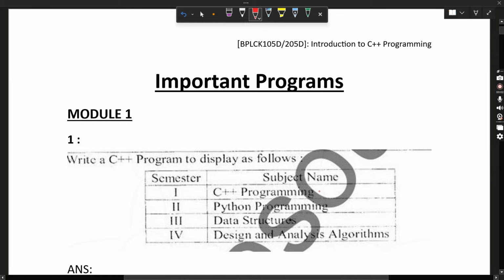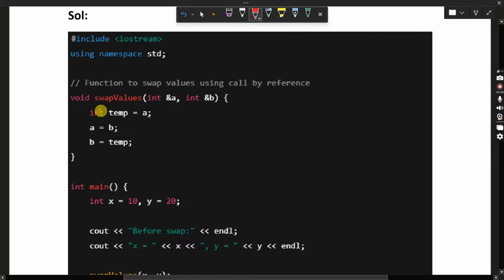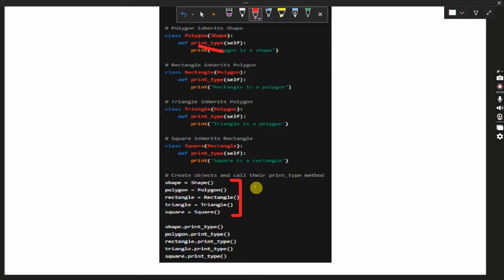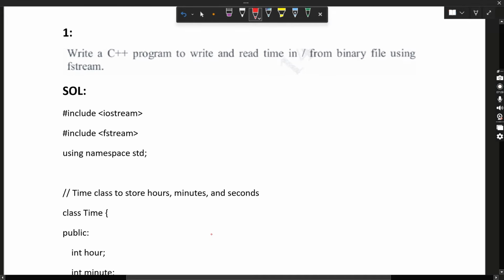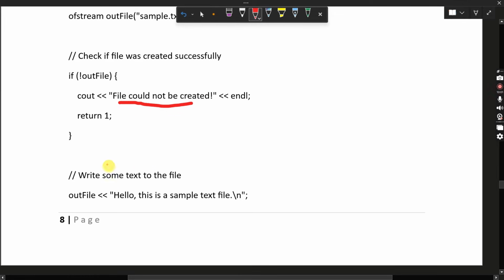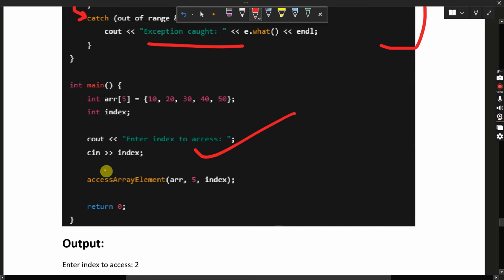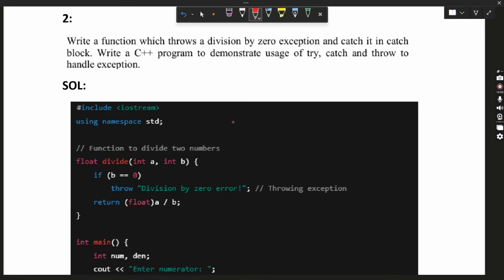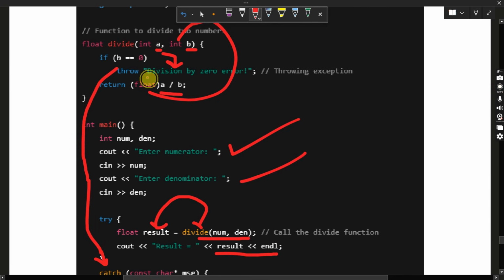[BPLCK105/205D]: INTRODUCTION TO C++ PROGRAMMING || MOST IMPORTANT PROGRAMS || VTU || PYQ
INTRODUCTION TO C++ PROGRAMMING MOST IMPORTANT PROGRAMS, TOP PYQ QUESTONS OF C++, C++ IMPORTANT PROGRAMS VTU, 2nd SEM C++ IMPORTANT PROGRAMS, ONESHOT REVISION OF PROGRAMS C++

C++ ONESHOT REVISION
C++ vtu
C++ important questions vtu
C++ most important programs
C++ important questions
C++ passing package
C++ passing package vtu
C++ vtu important questions
c++ vtu passing package
bplck105d, bplk205d
bplck205d vtu important questions
bplck105d important questions vtu
BPLCK205D important questions vtu
Bplck205dd Vtu important questions
Intro to c++ vtu
C++